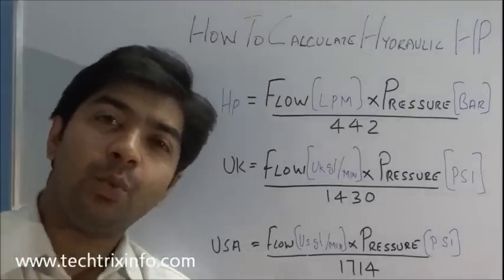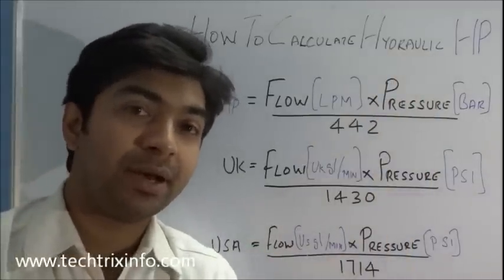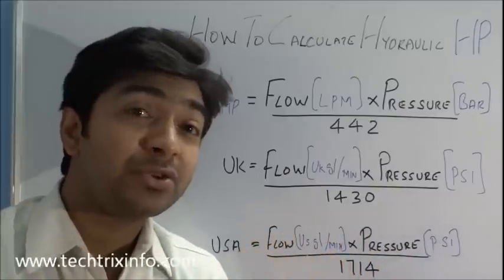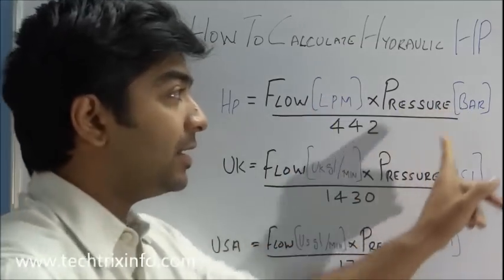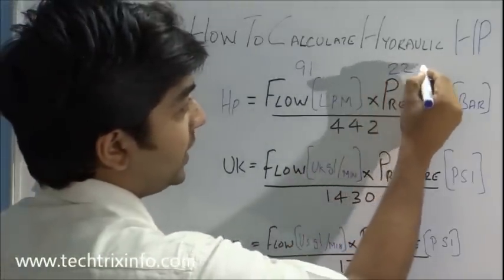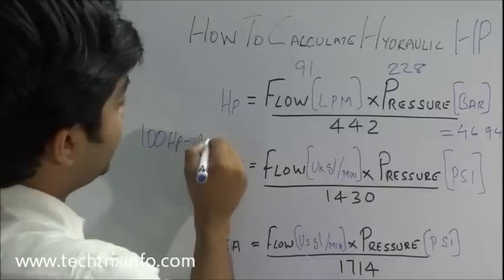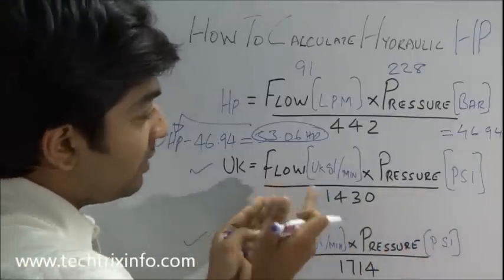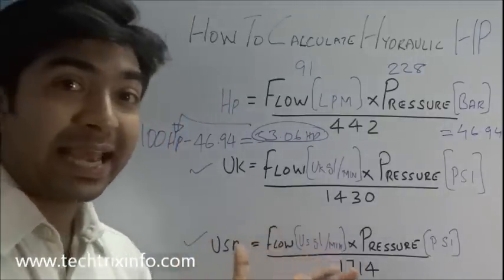How to calculate hydraulic horse power (hp). ✔